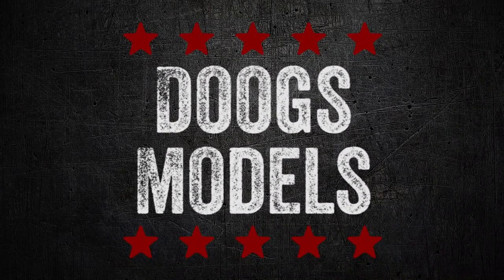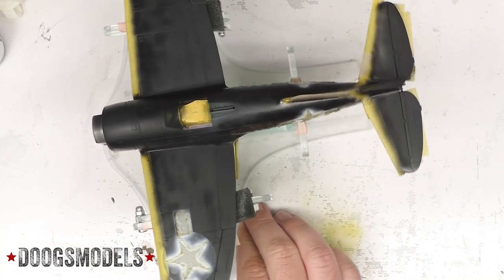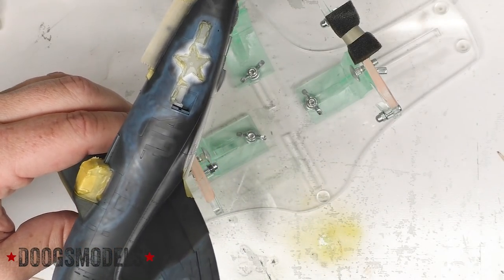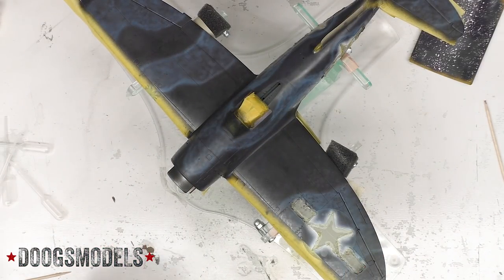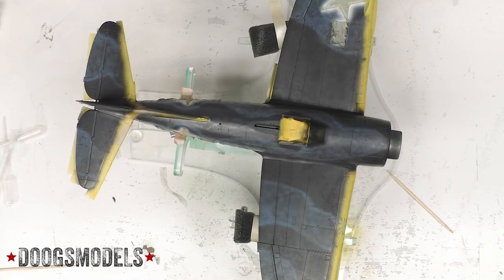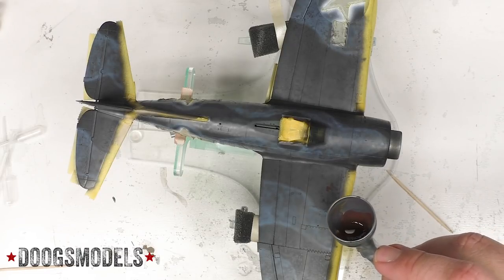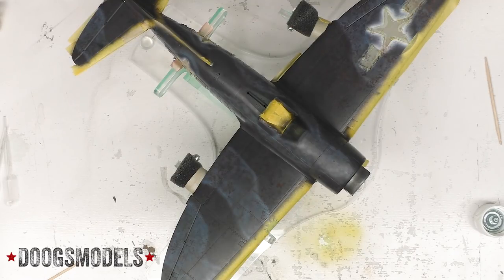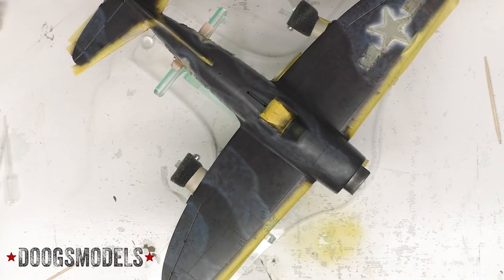Tamiya P-47M Build - Part 16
Time to add tonal variation ahead of the main camo